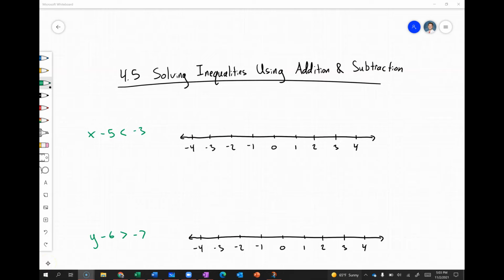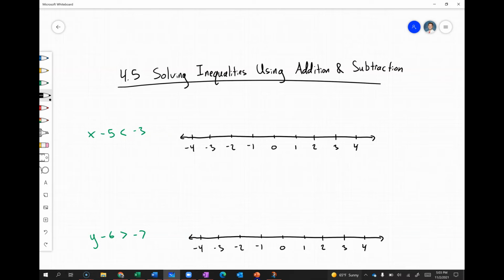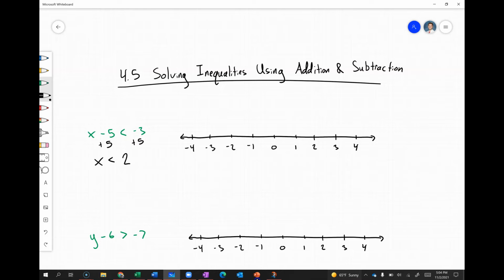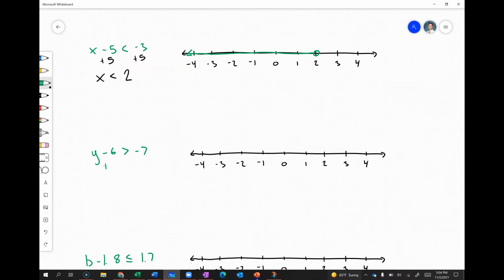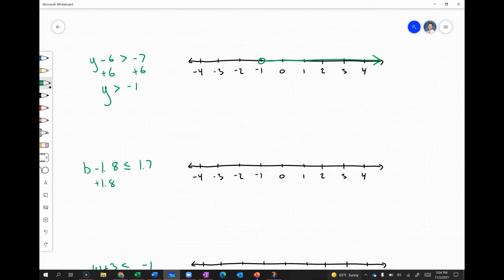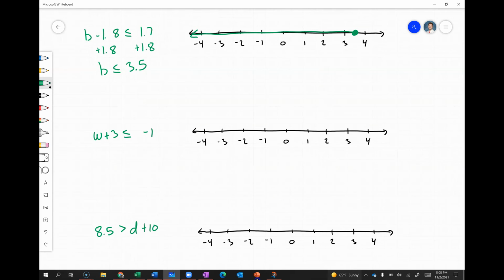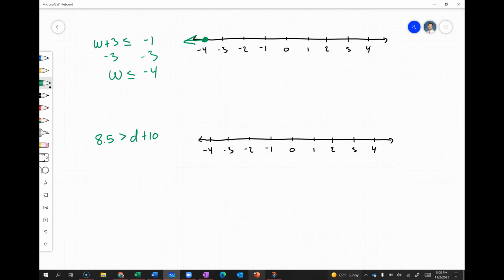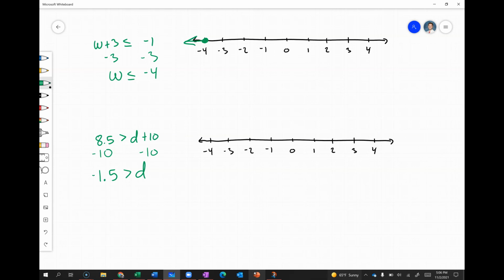Solving Inequalities Using Addition and Subtraction